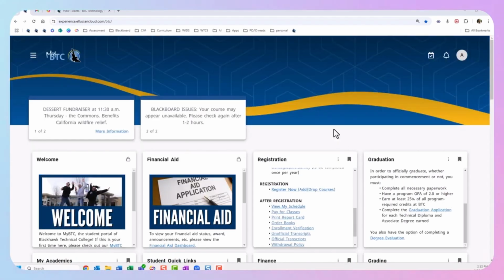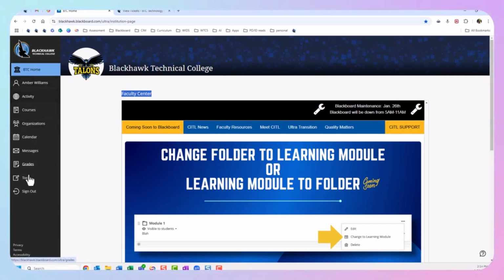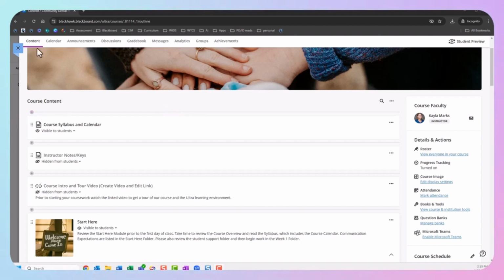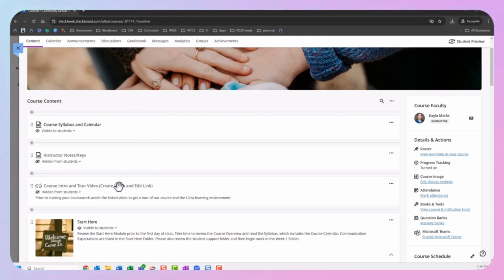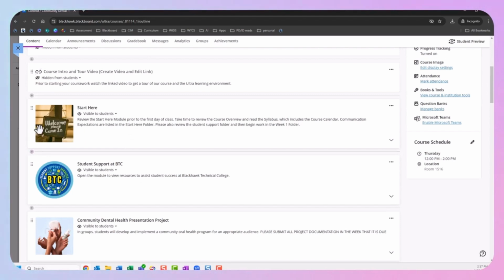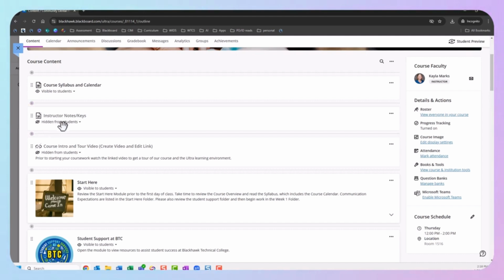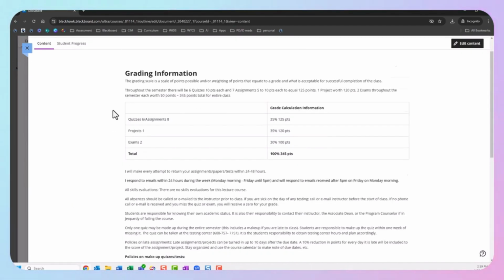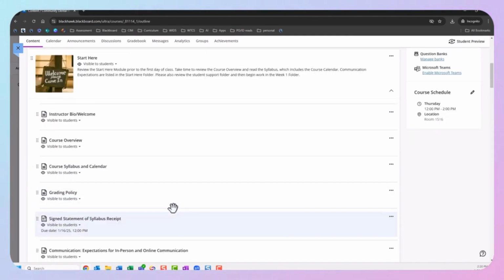Blackboard Ultra basic navigation